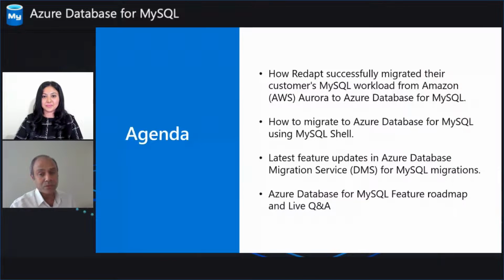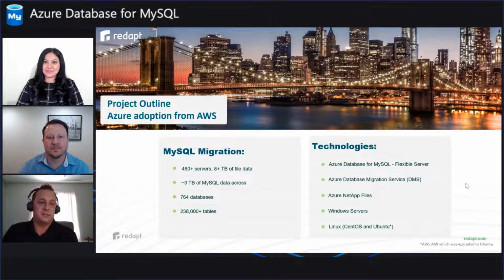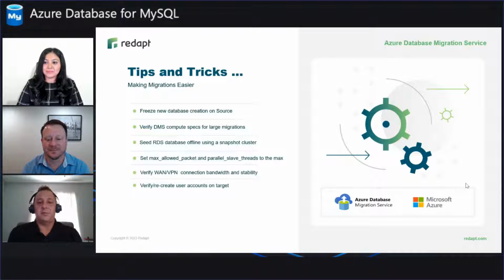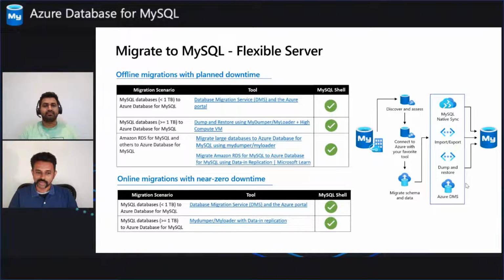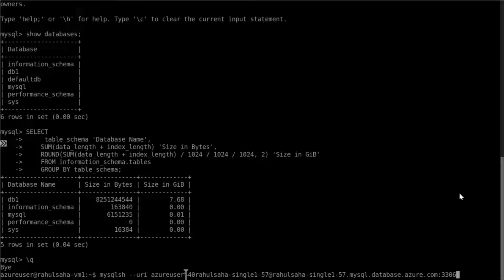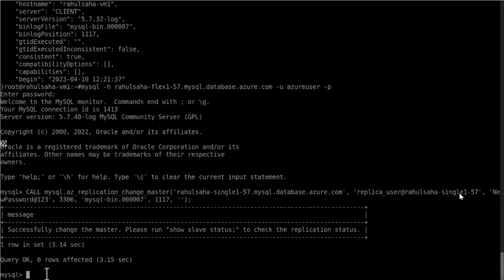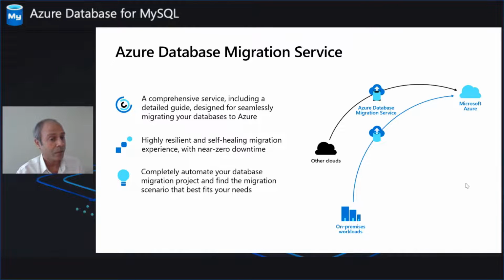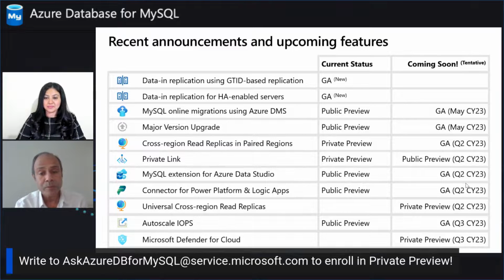Azure Database for MySQL - Monthly Webinar (May 2023)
Join the Azure Database for MySQL monthly webinar to get the latest news and updates on the service, for technical deep-dives and to interact directly with the Product Group!

Agenda for this month's webinar:
- How Redapt successfully migrated their customer's MySQL workload from Amazon (AWS) Aurora to Azure Database for MySQL.
- How to migrate to Azure Database for MySQL using MySQL Shell.
- Latest feature updates in Azure Database Migration Service (DMS) for MySQL migrations.

0:00 Introductions and Overview
02:20 Customer experience story of migrating from AWS Aurora (by Microsoft Partner Redapt)
14:32 Migration using MySQL Shell
31:59 Latest updates in Azure DMS for MySQL migrations
37:02 Recent updates and upcoming features
39:52 MySQL sessions at upcoming conferences